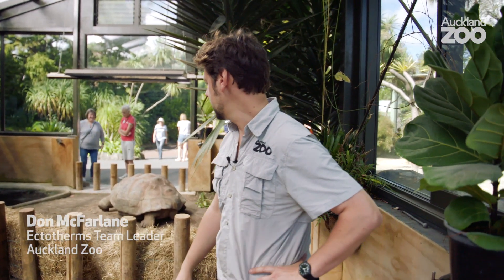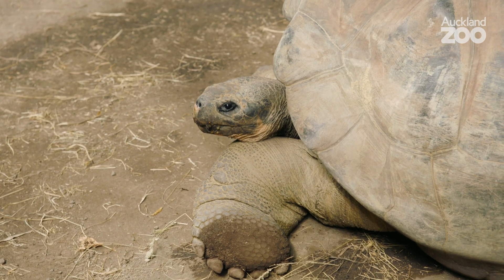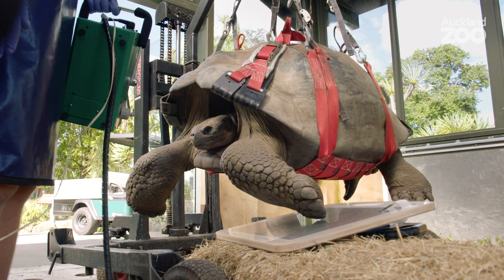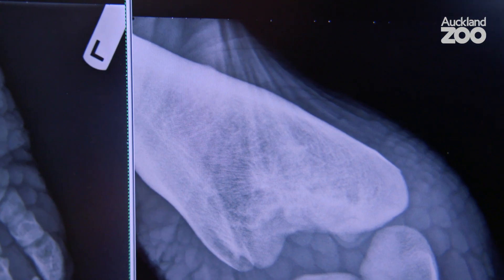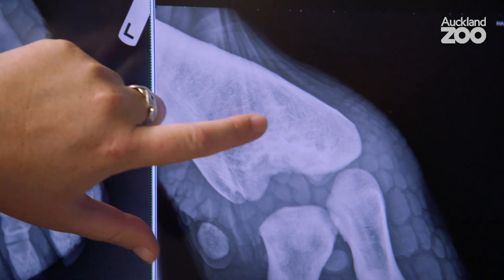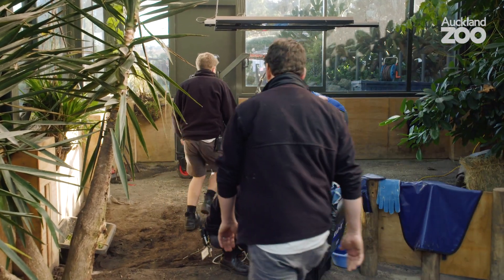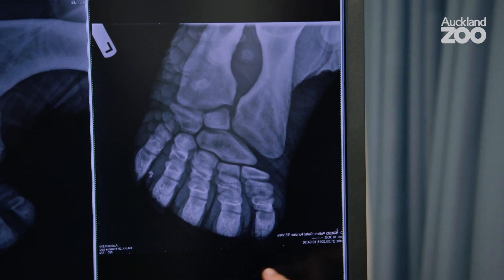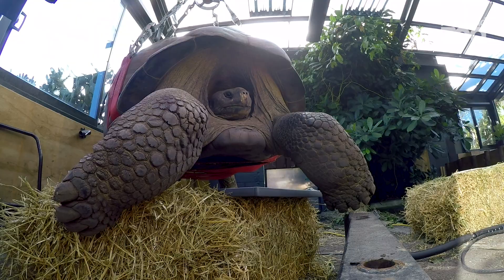We're taking an X-ray of our Galápagos tortoise!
How do you X-ray a 250kg tortoise? You’re about to find out!

In March of this year our ectotherm keepers noticed that our 47-year young Galápagos tortoise Willy had been limping slightly on one of his front legs.

They contacted our skilled vet team at the Auckland Zoo Vet Hospital and developed an ingenious solution – a custom built tortoise hoist!

As Lydia says, improvements can be slow with a tortoise of this size, “one of the challenges of looking after these tortoises is that they do everything really slowly. So they eat slowly, they move around quite slowly and they also heal really slowly” so our vets and keepers will continue to monitor Willy closely as well as providing him with the care he needs while he is healing.

Want to know more about our amazing vet team and the exciting work they do at our zoo and around the country? You can visit the Vet Hospital page on our website to see our latest videos, vet team profiles and research!